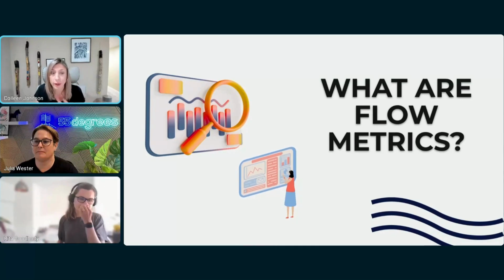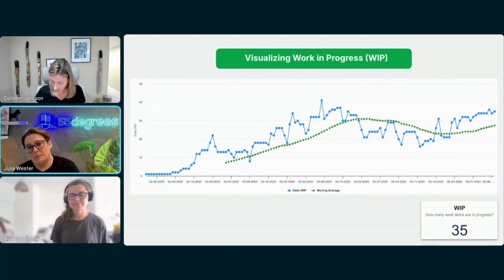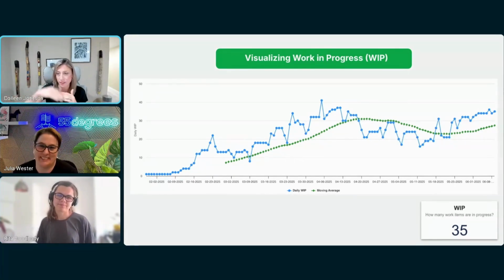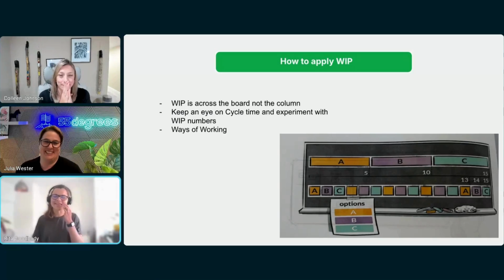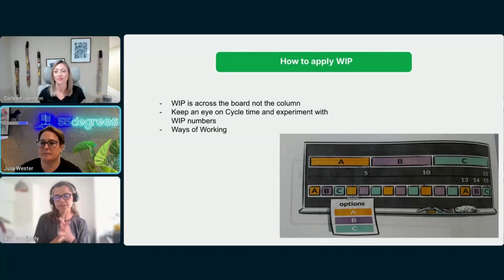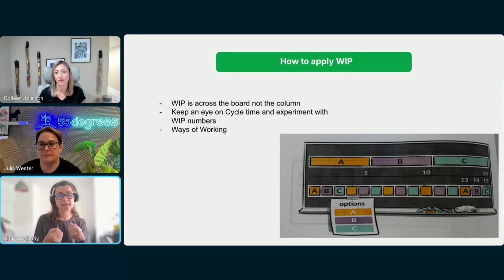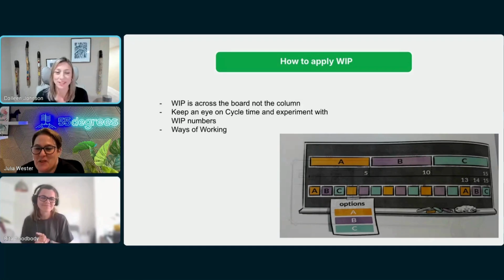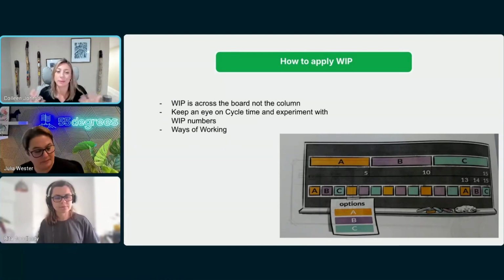What is Work in Progress (WIP)? Getting started with flow metrics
What is Work Item Age in Jira? What does Work Item Age in Azure DevOps? This video explains why this powerful flow metric deserves your attention.

Work Item Age, also called WIP Age, tells you how long work has been in progress right now. It’s one of the most actionable and overlooked agile metrics available in Jira, Azure DevOps, and other work tracking tools.

In this video, you’ll learn:
How to measure Work Item Age in Jira
How to track Work Item Age in Azure DevOps
Why Work Item Age is critical for identifying stuck work and managing WIP
How to use WIP Age to improve team flow, focus, and delivery predictability

Whether you're an agile coach, Jira admin, Kanban team lead, or project manager, this video helps you:
See which work items are aging and why
Take proactive steps to prevent work from stalling
Improve transparency and flow efficiency using data you already have

If you're only looking at Cycle Time or Throughput, you're missing real-time signals. Work Item Age shows you what’s happening right now, not after the fact.